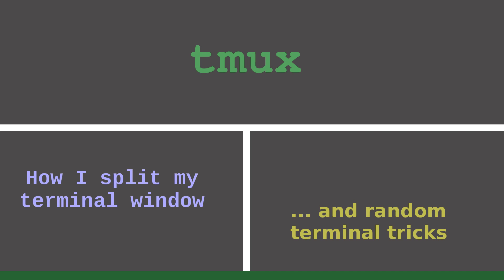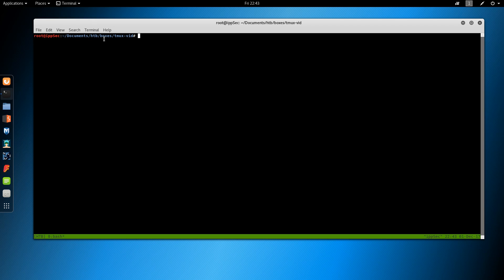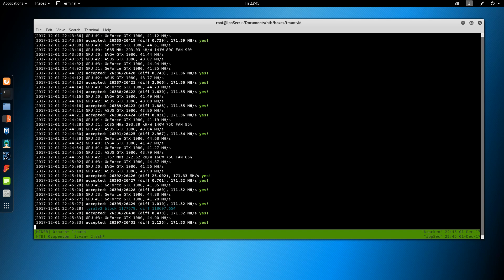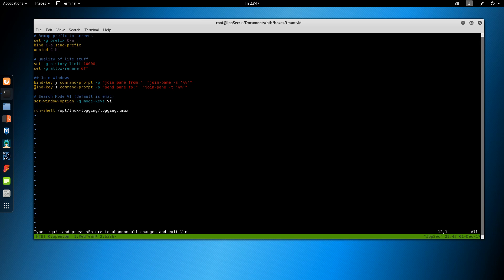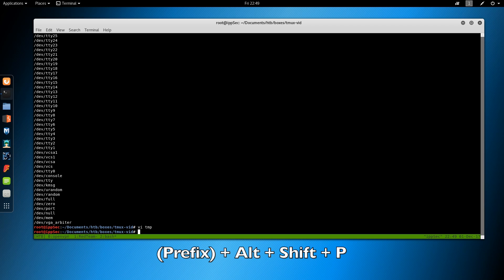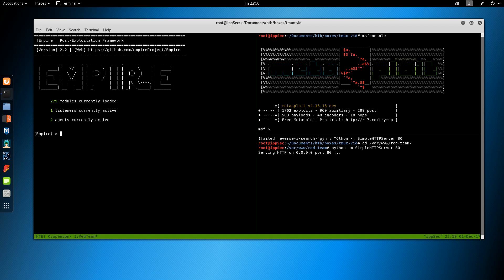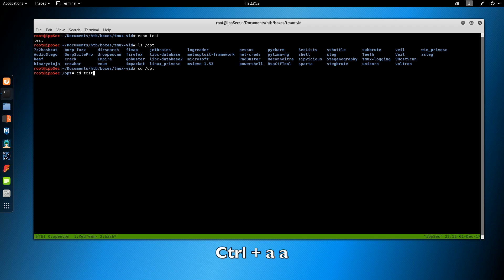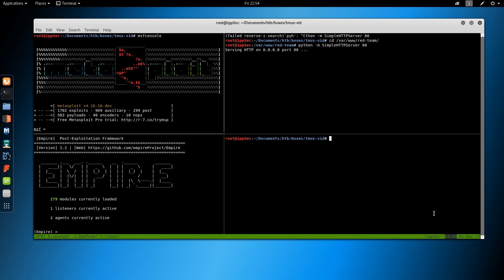Introduction to tmux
00:17 - Why I like Tmux
01:20 - Creating Tmux Session
01:45 - Bash: Ctrl + R - Recursive Search
02:02 - Tmux: Prefix Key (default Ctrl+B)
02:05 - Tmux: New Window - Prefix c
02:07 - Tmux: Switch Window - Prefix #
02:36 - My Tmux Config
02:50 - Demo of "nested tmux"
04:00 - Tmux: Rename Window - Prefix ,
04:20 - Tmux: Send/Join Pane Prefix [s|j]
05:08 - Tmux: Setting Search to Vi mode
05:30 - Tmux: Enter edit mode Ctrl+[
05:45 - Tmux: Showing off tmux Searching
06:03 - Tmux: Copy and pasting lots of text
06:27 - Tmux: Logging Plugin
07:30 - Tmux: Splitting
08:20 - Tmux: Zooming - Prefix z
09:00 - Tmux: Moving Panes
09:20 - Bash: Cycle through past arguments Alt+.
09:50 - Bash: Moving cursor to begin, end or skipping words
10:45 - Tmux: Help Page Prefix ?